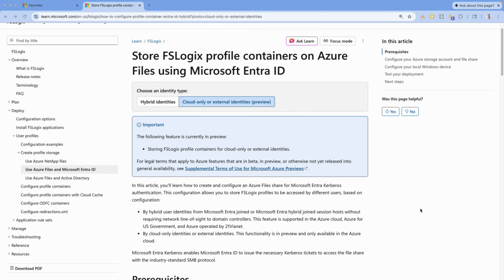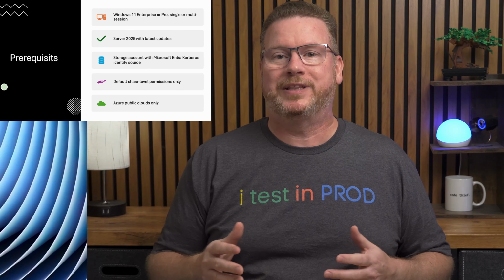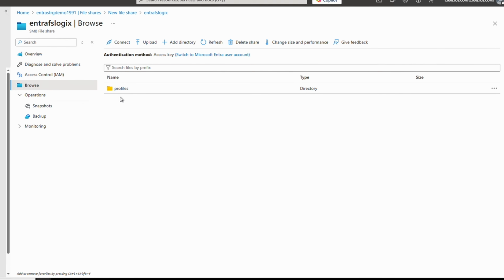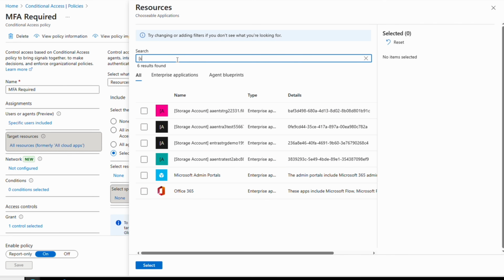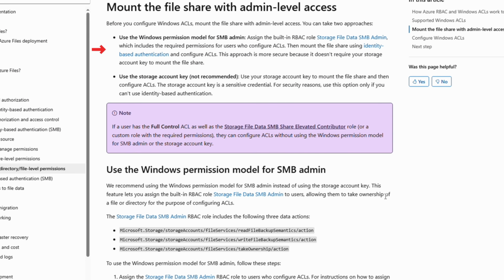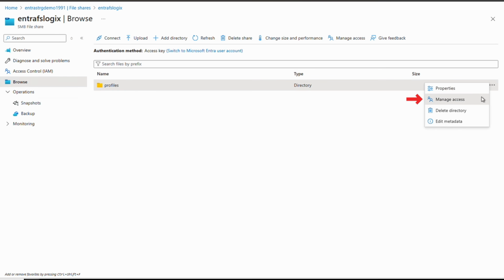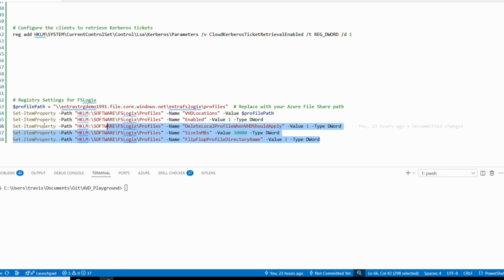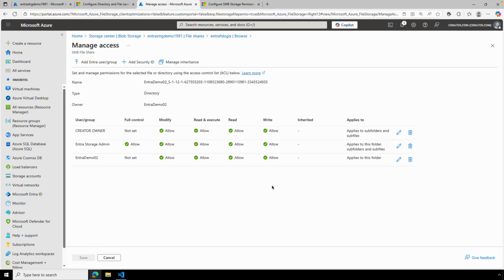Entra Only AVD & FSLogix Setup: How to Ditch Your Domain Controllers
AVD + Entra-only Azure Files with FSLogix: Full Cloud-Native Setup Explained!

Ready to ditch domain controllers? In this Azure tutorial, I’ll show you how to configure AVD with FSLogix using Entra-only identities and Azure Files—a true cloud-native solution for modern IT environments.
We’ll cover everything step-by-step: enabling Entra Kerberos, setting up permissions, configuring FSLogix profiles, and testing with Windows session hosts. This is perfect for anyone looking to boost their IT skills and master cloud-identity management in Azure.

What you’ll learn:
How to deploy AVD without Active Directory
Configure Azure Files for FSLogix profiles
Enable Entra Kerberos authentication
Apply file-level permissions in the Azure portal

If you’re serious about Azure, cloud-native architecture, and improving your IT skills, this video is for you.

Links to documentation and resources are below

00:00 - Start
03:30 - Enable Microsoft Entra Kerberos Authentication
04:31 - Assign Default Share-level Permissions
05:06 - Create the File Share
06:10 - Grant Admin Consent to the Service Principal
06:57 - Update Tags in the Application Manifest File
07:43 - Disable MFA on the Storage Account
09:08 - Configure the Clients to Retrieve Kerberos Tickets
10:29 - Configure Directory and File-level Permissions for FSLogix
16:46 - Enable FSLogix
18:03 - Test Entra Only Azure Files and FSLogix

Microsoft Links:

Cloud Native Identity with Azure Files: Entra-only Secure Access for the Modern Enterprise

Store FSLogix profile containers on Azure Files using Microsoft Entra ID